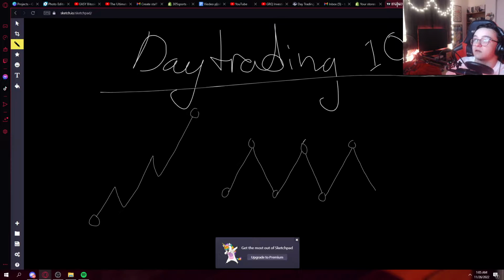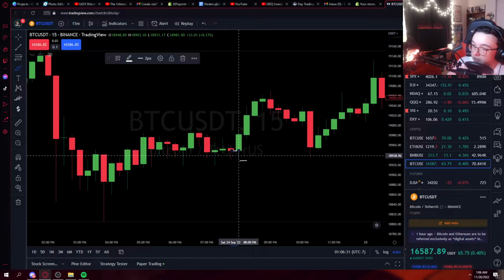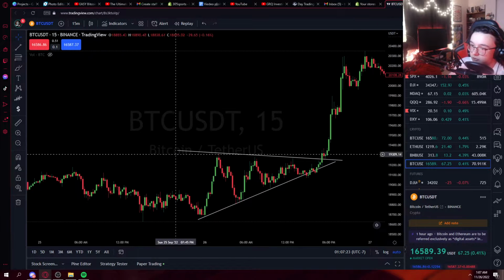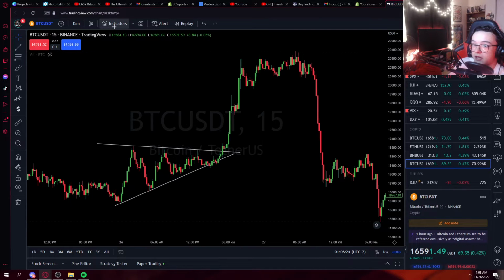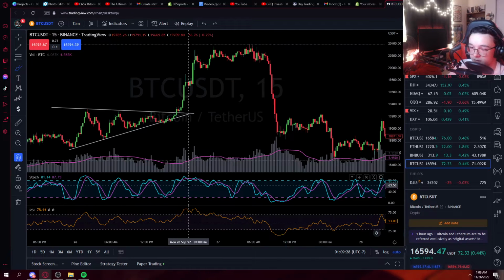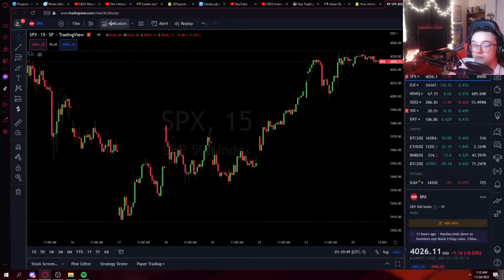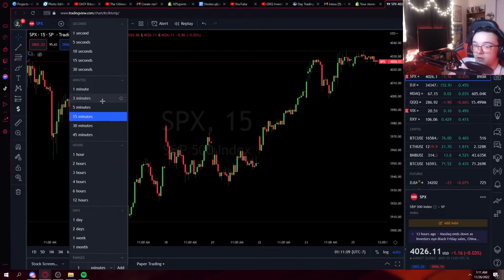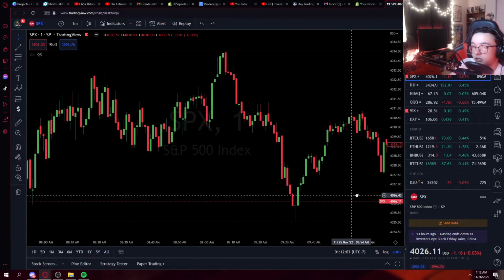How to Get Started with Daytrading as a COMPLETE BEGINNER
Beginners Guide - Basics Strategies and Information